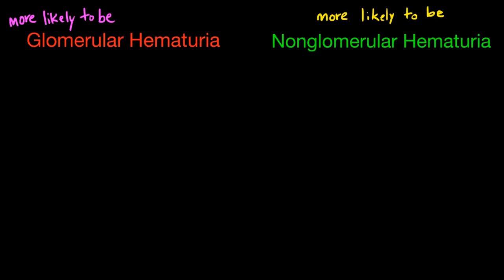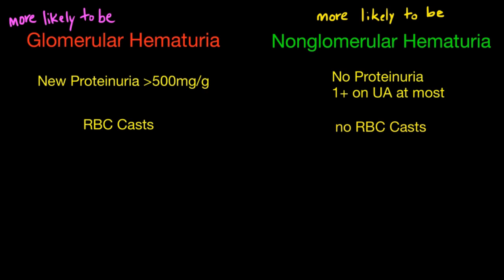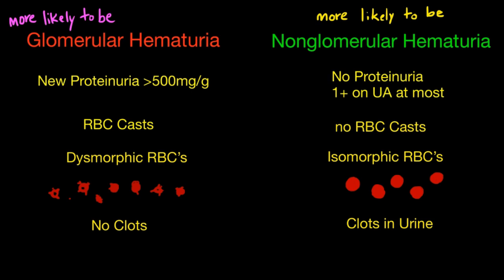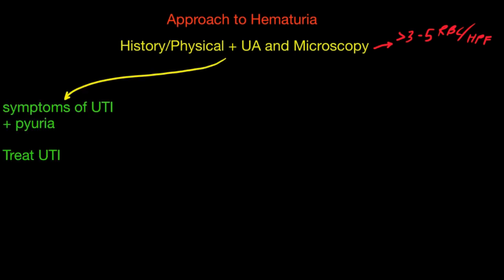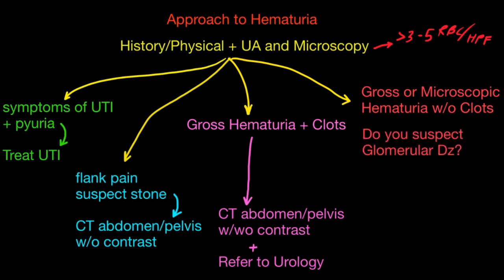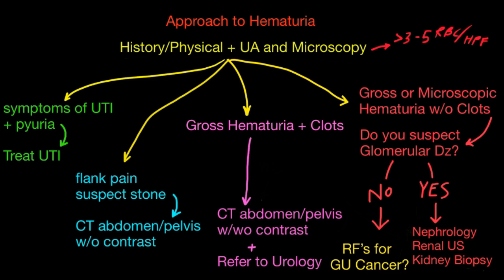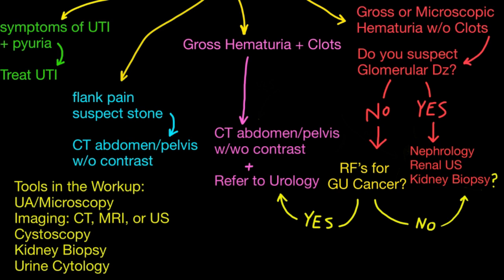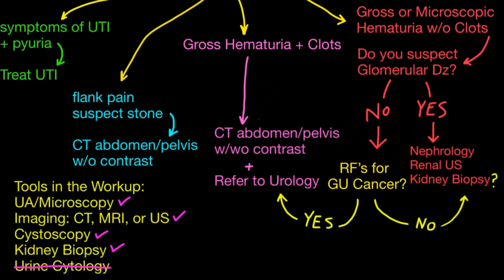Hematuria Part 2